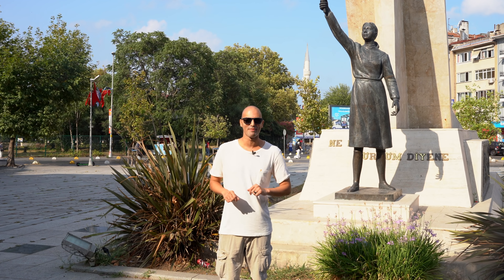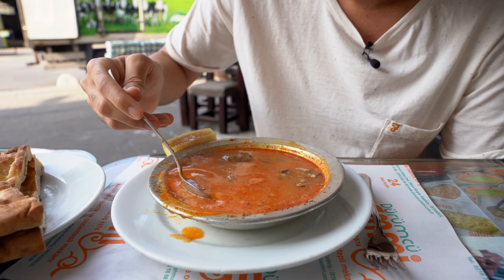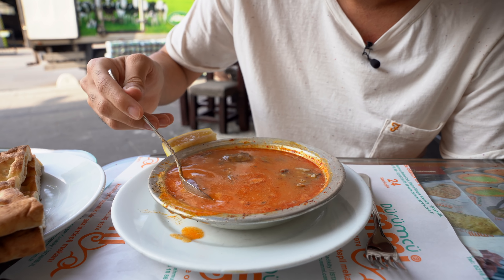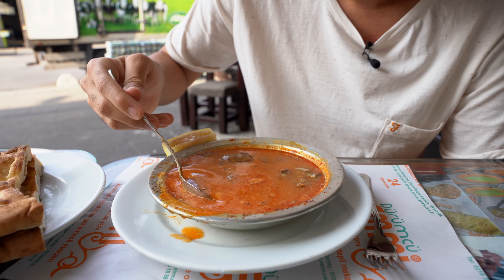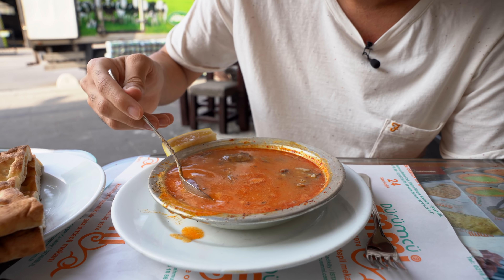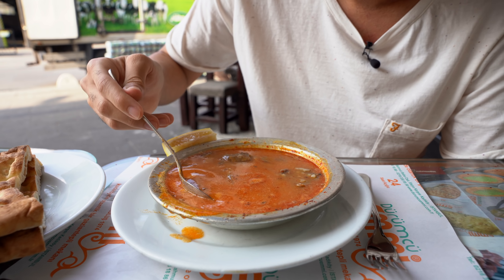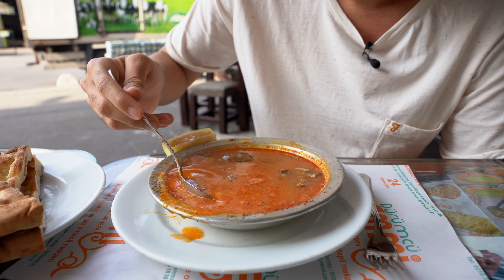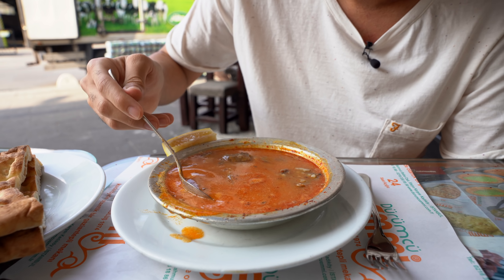BEST Turkish food in Istanbul | CHEESIEST Turkish Pide + MOST exotic food in Turkey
BUONGIORNO guys, I'm Max Ginestra. Welcome to Abroad and Hungry.
take actions ( i.e: clicking the link or making a purchase) from one of these links,
I will earn small coffee money. More coffee more interesting content!

Primary camera
Primary lens
SD Card
Action Camera
External HD

I've tried one of the BEST Turkish food in Istanbul, and I'm so happy to share it with you in this video.
I'm taking you on a Turkish food tour in Istanbul starting in Kadikoy, on the Asian side of the city, to try the city's best food.

The first restaurant I went to was Dürümcü Emmi ( Hasanpaşa, Mahmut Baba Sk. 11/1, 34722 Kadıköy/İstanbul ), famous for its incredibly delicious and satisfying Beyran soup. Absolutely one of the best ones here in Istanbul.

To continue our Turkish food tour, I took a taxi to the next destination, Lider Pide Tepeüstü Merkez Şube ( Tepeüstü, Poyraz Cd. No:36, 34771 Ümraniye/İstanbul ), where  I had one of the BEST CHEESIEST Turkish Pide in Istanbul.

To end our Turkish food tour in Istanbul, I went back to Kadikoy to ȘIRDANCI EȘO ( Acıbadem, Sarayardı Cd. NO 68/1, 34660 Kadıköy/İstanbul ) to try the MOST exotic food in Turkey.

Hope you guys enjoyed the video and see you at the next one.

CIAO

Buongiorno guys, it's Max Ginestra.

I've always had a dream to travel for food around the world.
I believe that through the food we can deeply explore new cultures, traditions and get to know the people.

In this channel, Abroad and Hungry, I will share my passion for street food, local and traditional cuisine.

Ciao!
00:00 Introduction
00:27 Breakfast
02:46 Turkish pide
08:18 Extreme food